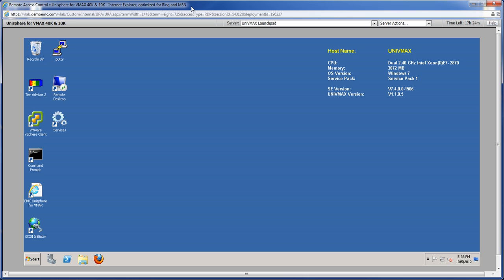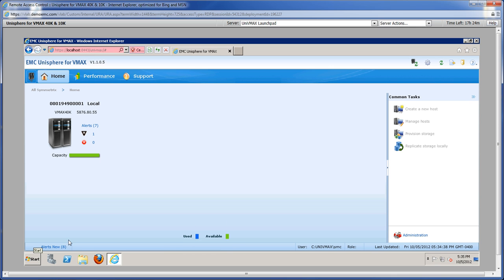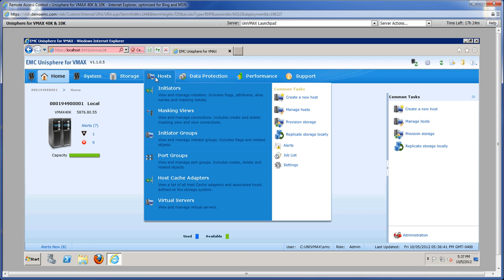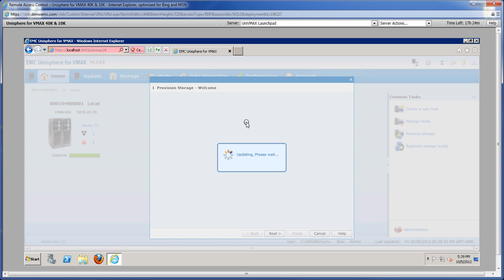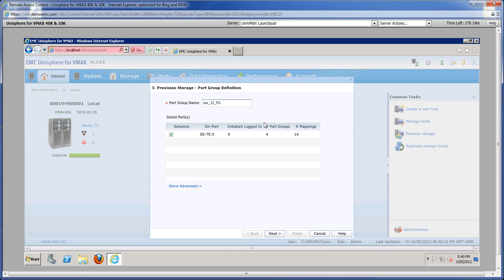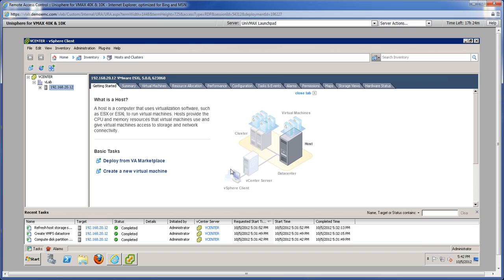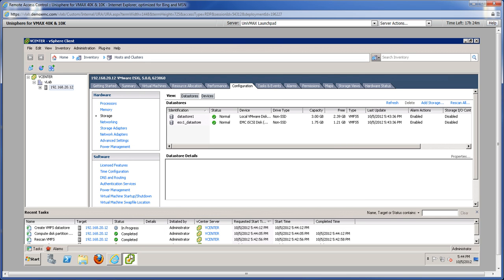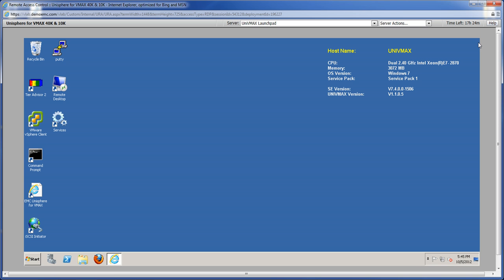EMC Unisphere for VMAX - Auto Provisioning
This demo highlights ease of use in storage provisioning for EMC's flagship enterprise storage platform - the VMAX 40K! Unisphere for VMAX ships with Enginuity code 5876 and is provided at no cost to EMC customers. This is the first in the series of Unisphere ease of use demonstration videos - please check back later for more videos and updates